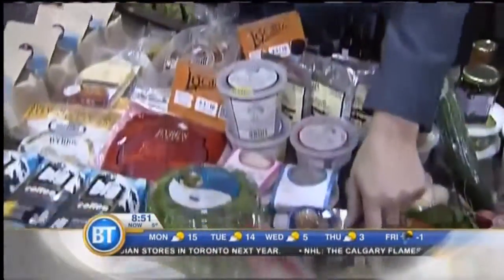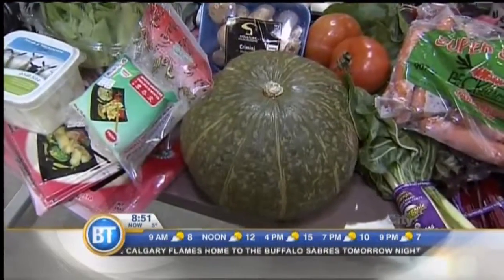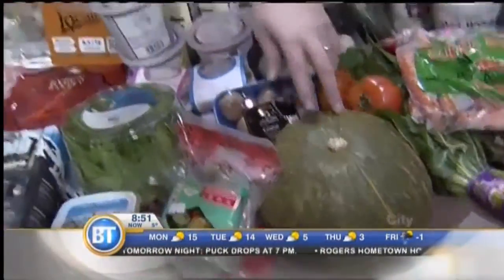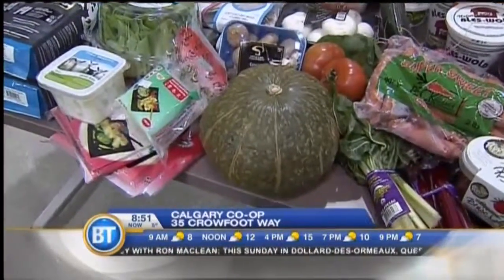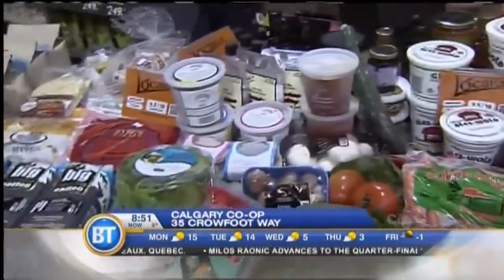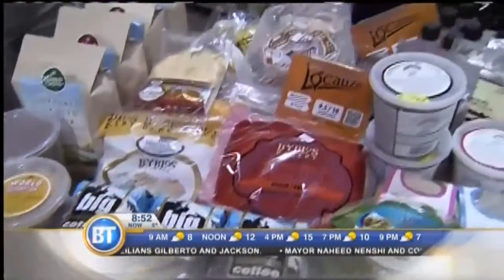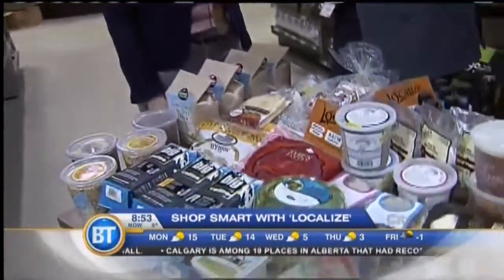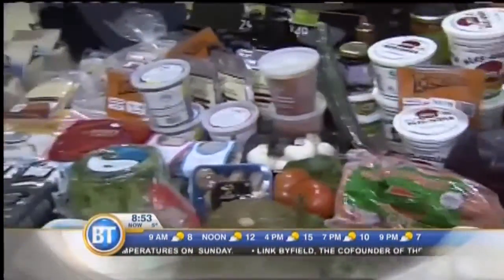Smart phone shopping 4 - January 26th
Trust our Gadget Guy Mike Yawney to take tech to the supermarket to help him find the best local products!